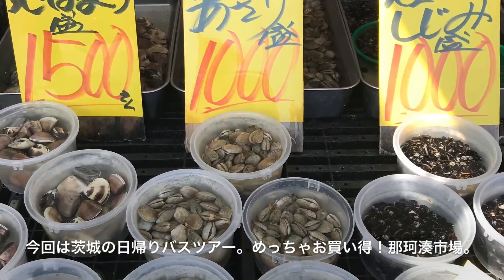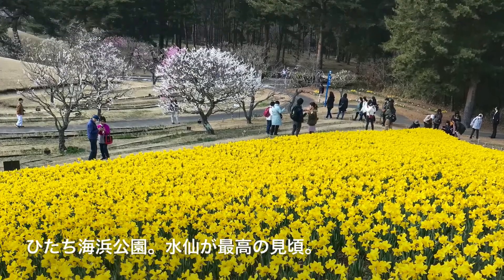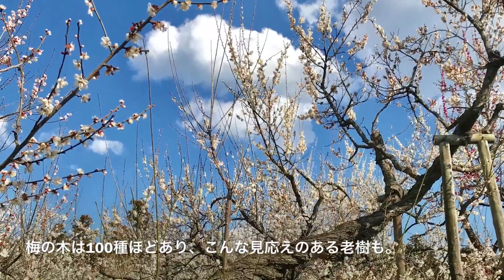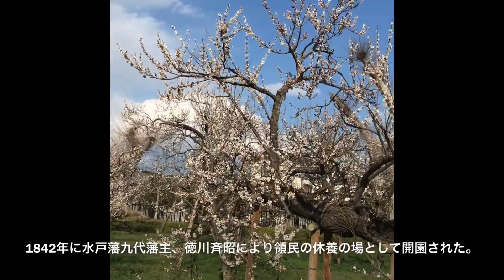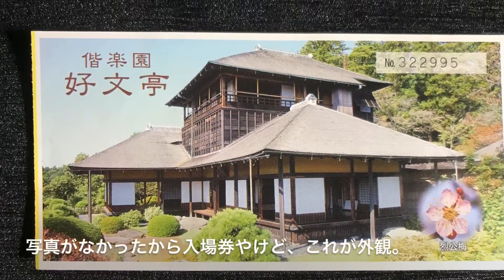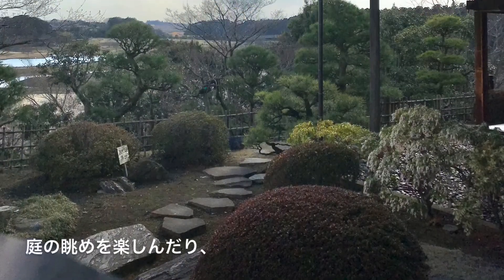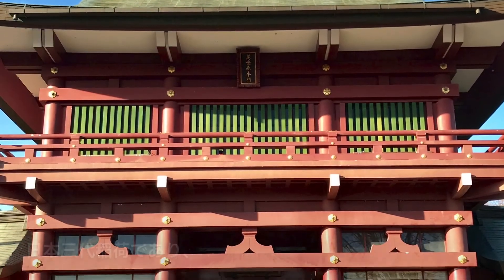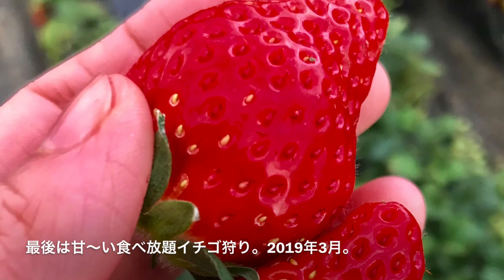#11 Discover Japan with guide Kinuyo. (Ibaraki Prefecture)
This time I had one day tour to Ibaraki prefecture, north east from Tokyo. Visited fish market, seaside park, Japanese garden, Inari shrine and strawberry picking!!